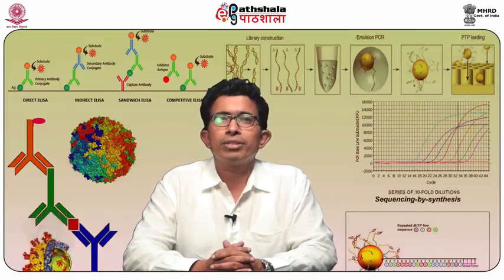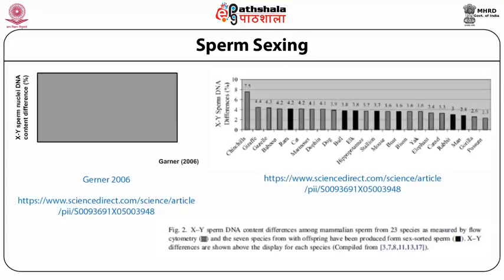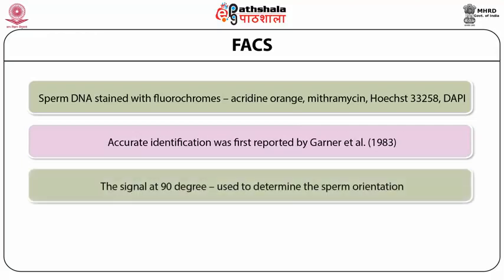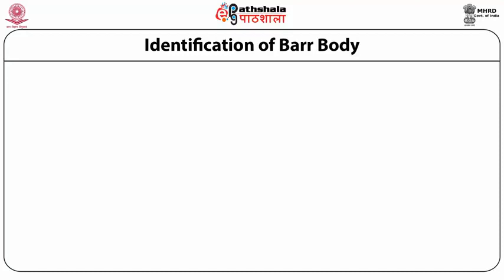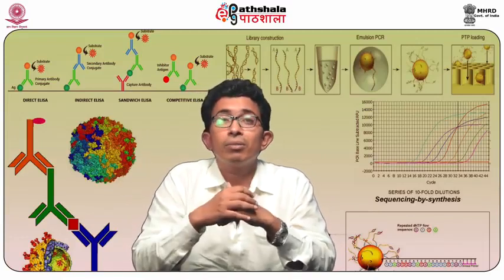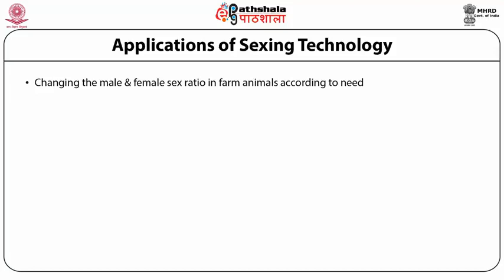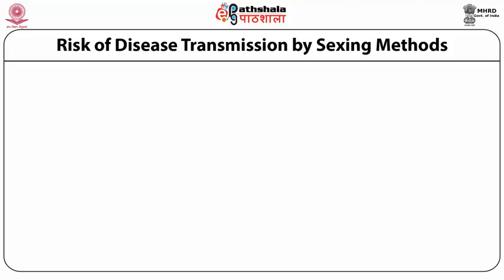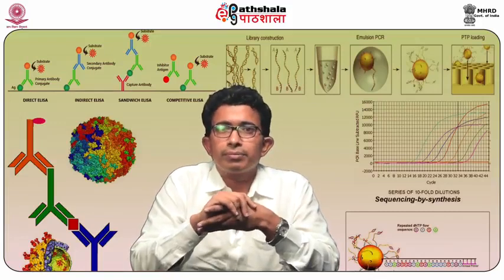Sperm and Embryo sexing and disease transmission